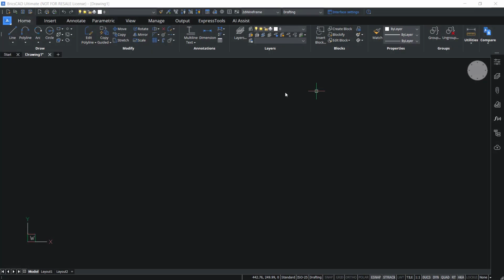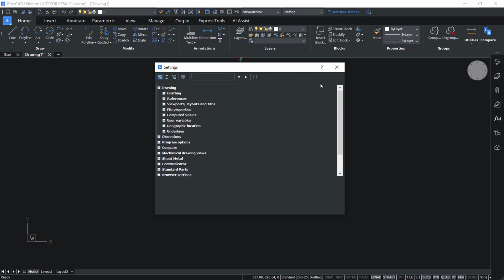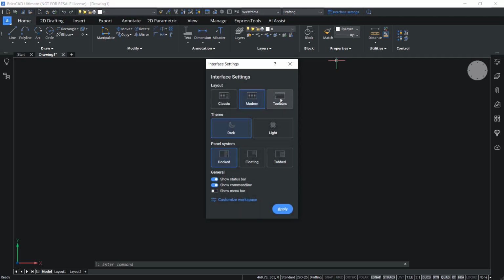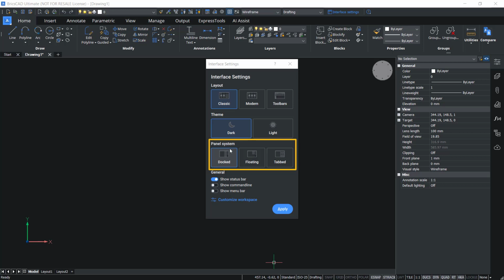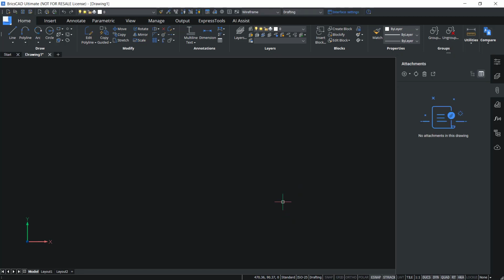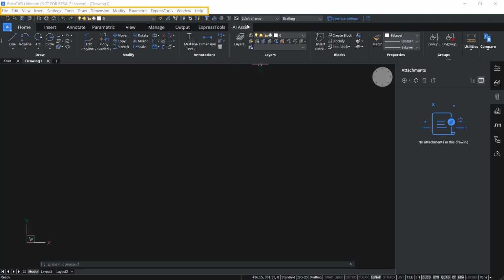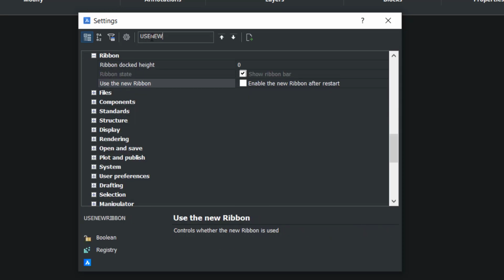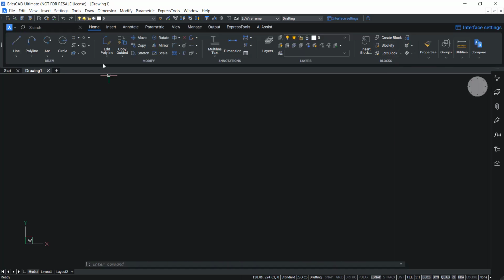BricsCAD V23 Interface Settings | BricsCAD V23 New Features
Get ready to make BricsCAD V23 your own. In this video, we walk you through the new Interface Settings dialog. This new feature allows simple customizations, such as changing the color theme or panel docking system.